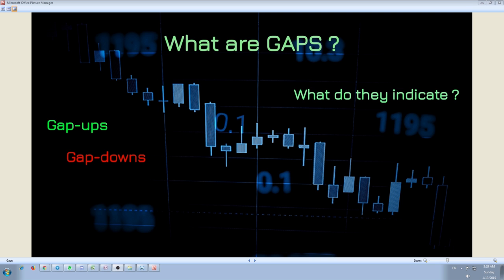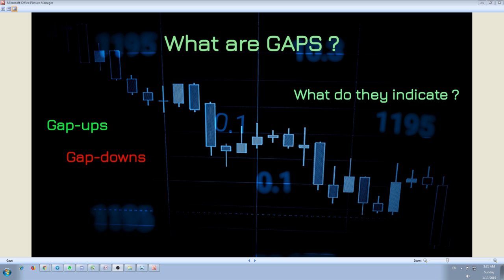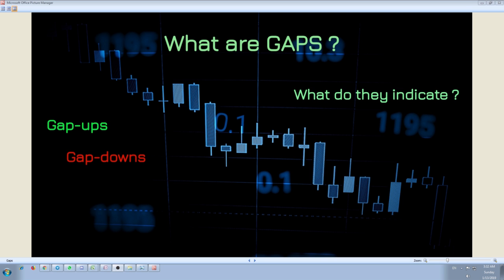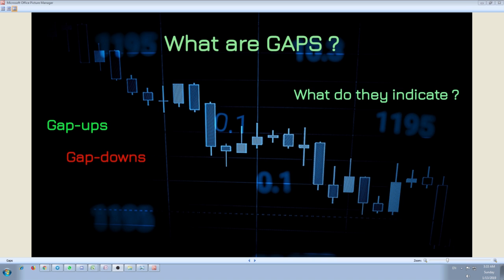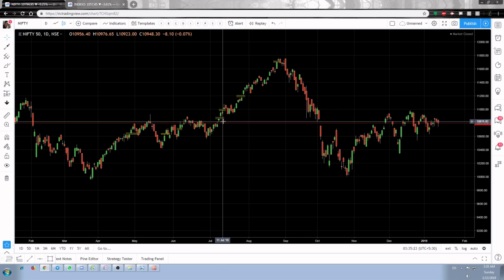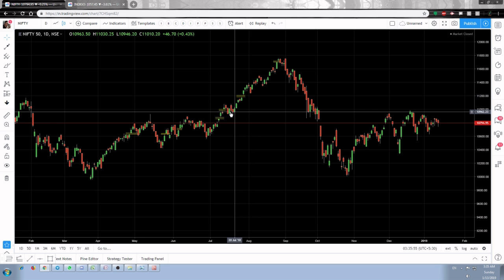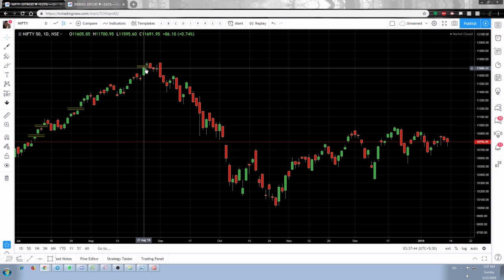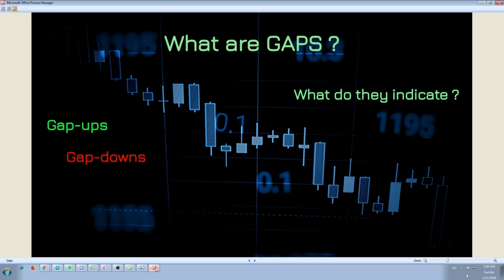Gaps : How do they work